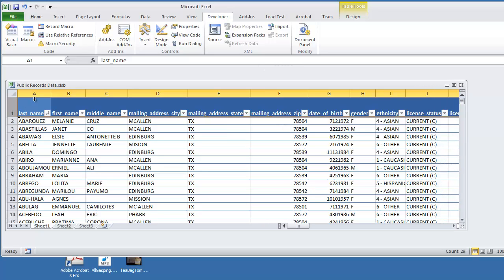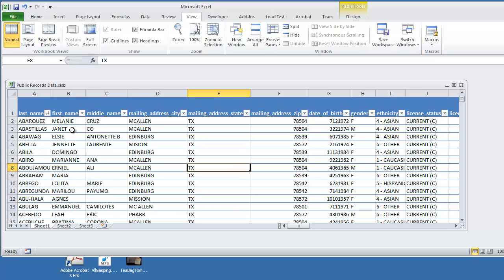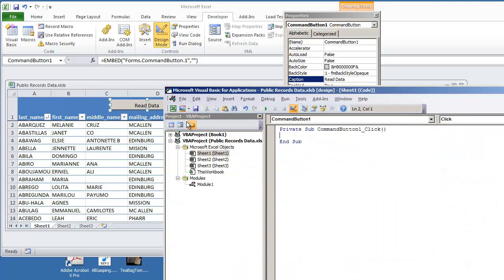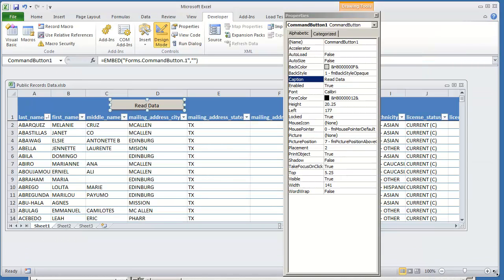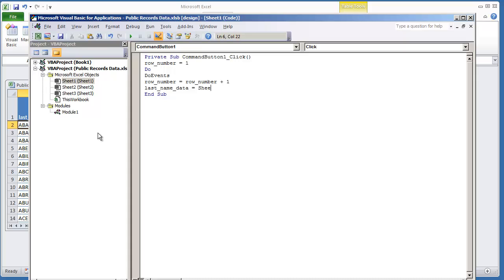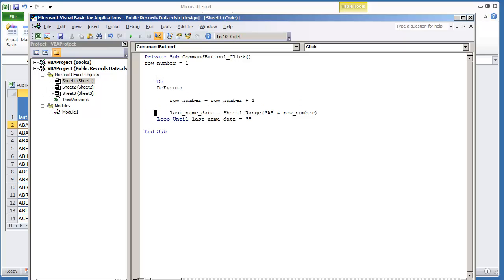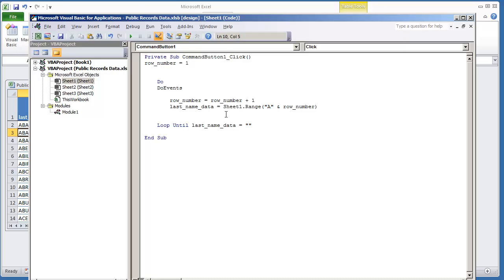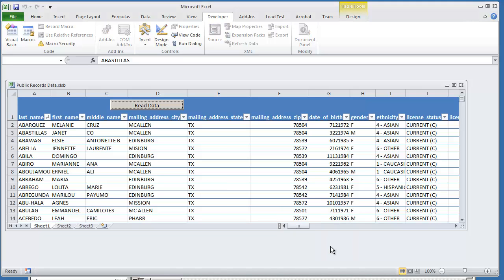Scroll and Read Data In Rows - Microsoft Excel 2010 VBA Programming for Beginners (1 of 6).camrec